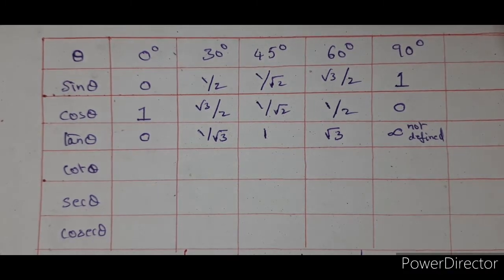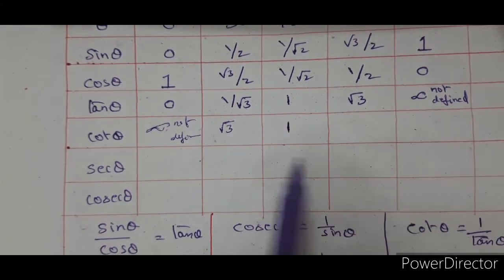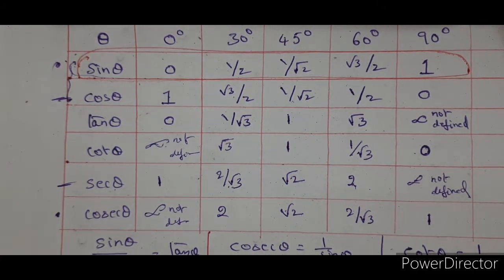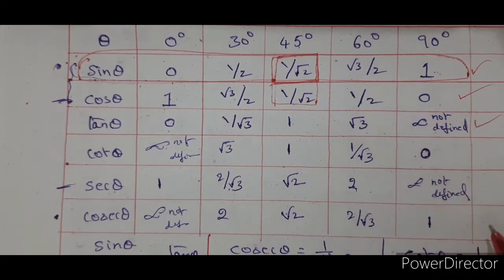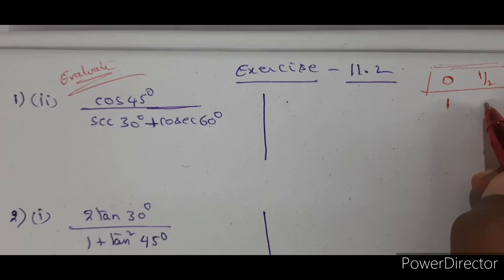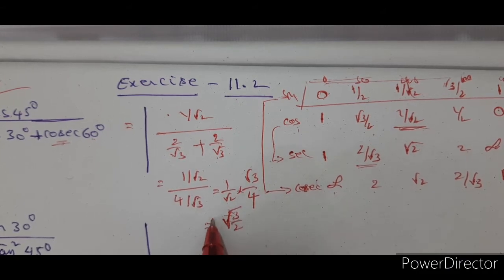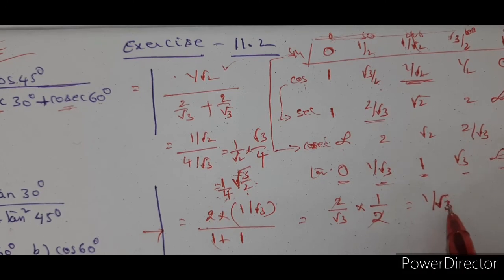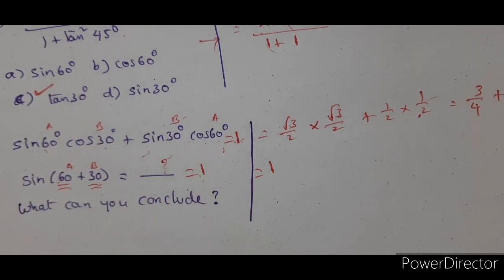Ts Maths class 10, exercise 11.2, Trigonometry #4